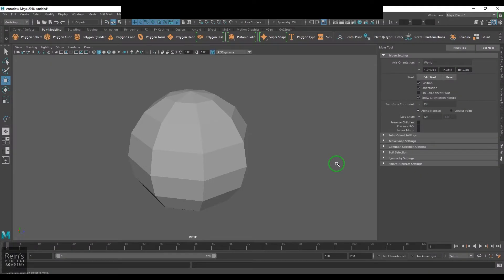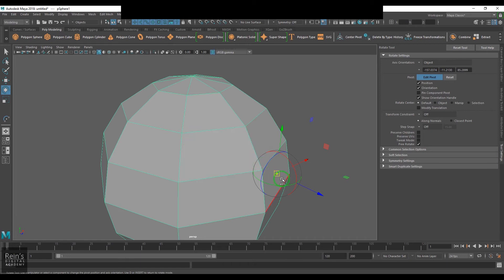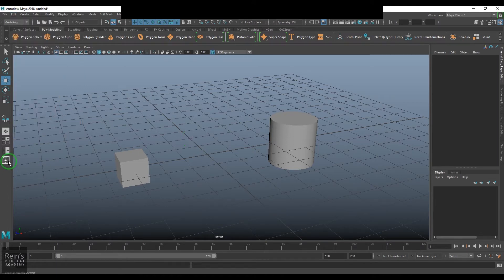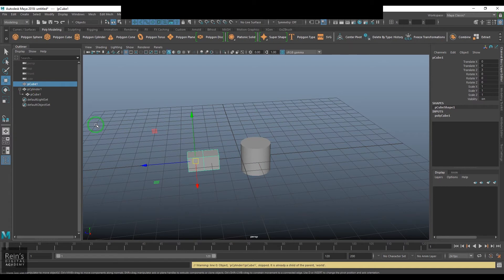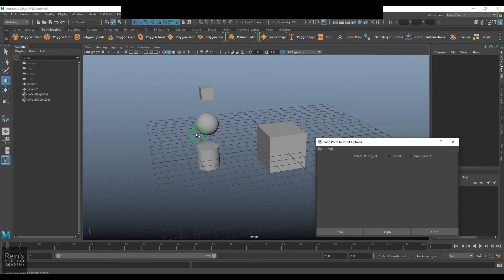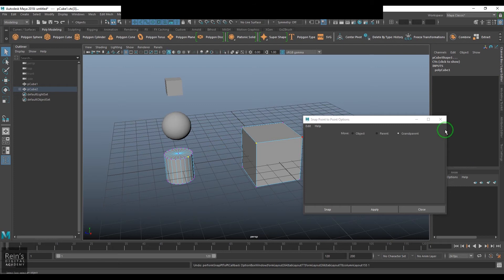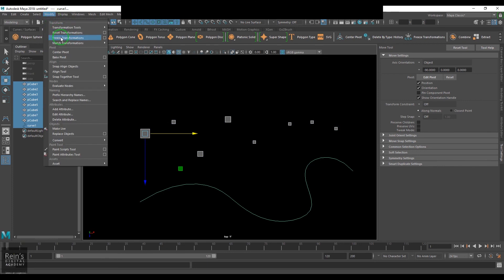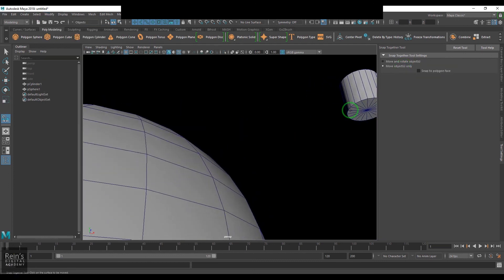16. Align Tools, Parent tool - Maya Tutorial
This video demonstrates pivot point, pivot point edit, bake pivot, centre pivot, parent, unparent, parent and child relationship, snap align objects - point to point, 2 points to 2 points, 3 points to 3 points, align objects, position along curve, align tool, snap together tool. This is a maya tutorial video in English for beginners. Mentor: Vishal rein.

00:00 Introduction
00:32 Pivot Point
03:46 Centre Pivot
04:24 Bake Pivot
05:09 Parent/Unparent options
10:05 Point to Point
11:27 2 Points to 2 Points
12:10  3 points to 3 points
12:45 Align Objects
15:41 Position Along Curve
16:30 Align Tool
18:06 Snap Together Tool